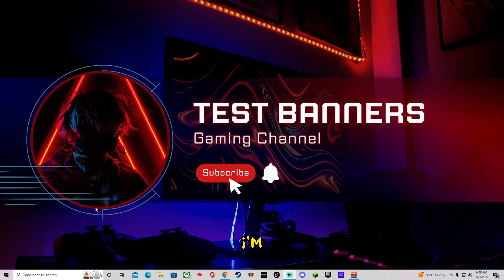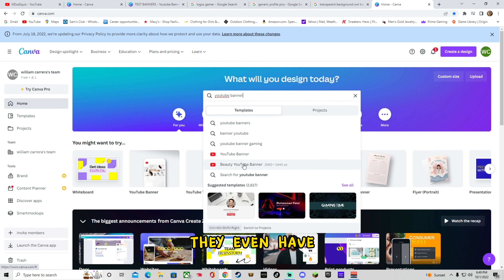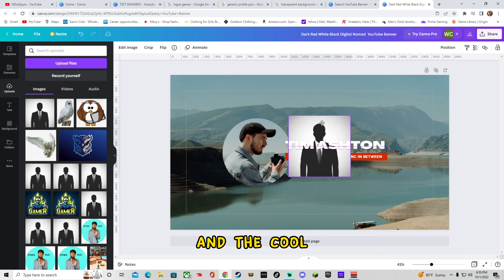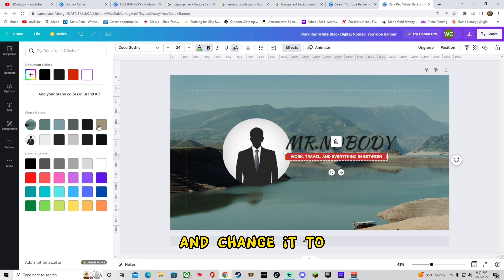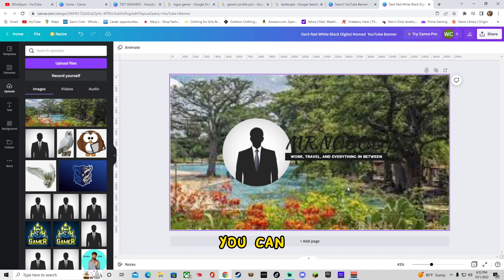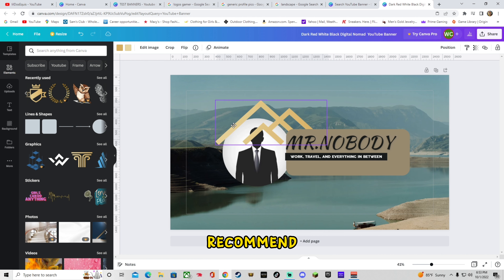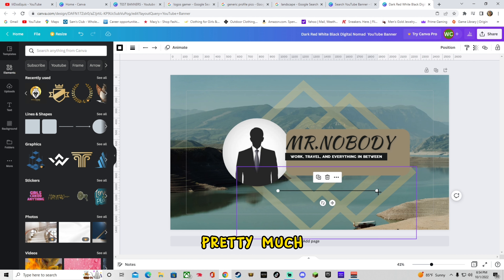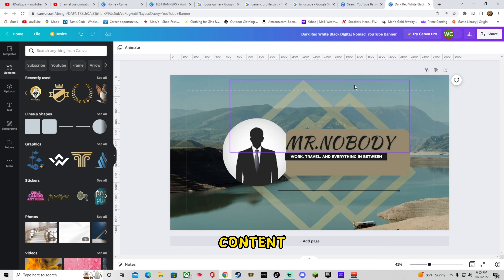HOW TO MAKE A YOUTUBE BANNER QUICK FAST AND EASY 2022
Just a quick tutorial for how to set up your channel art for youtube twitch facebook or any other site that you may need !

Link to Canva below